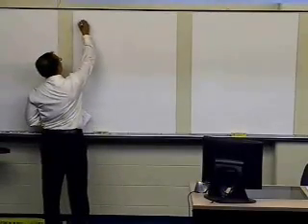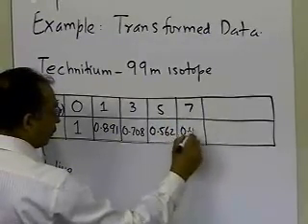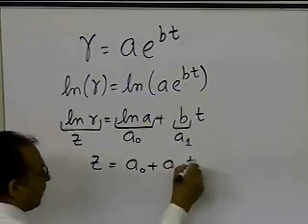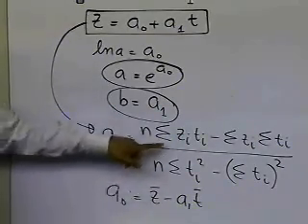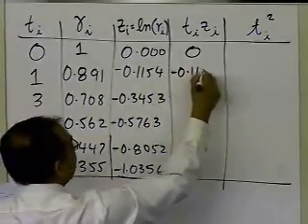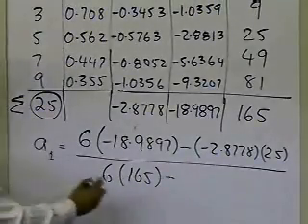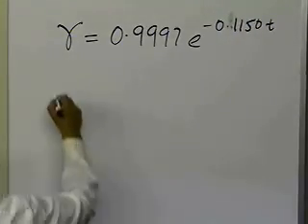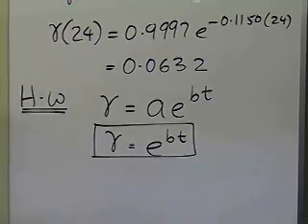Exponential Model Regression Transformed Data Example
Learn via an example how you can transform data for regressing to an exponential model. For more videos and resources on this topic, please